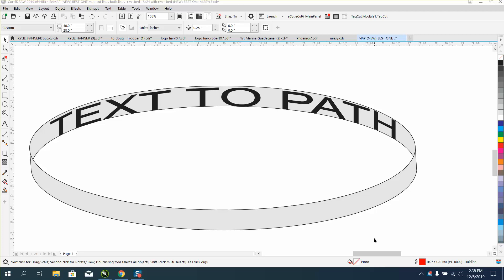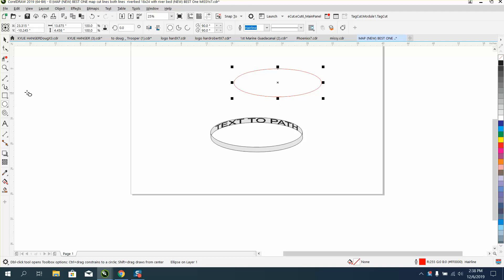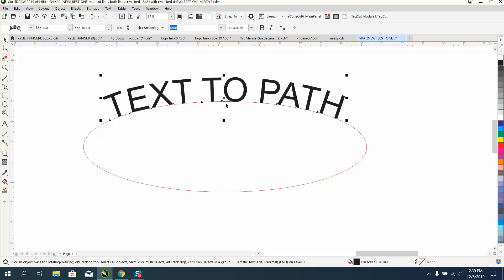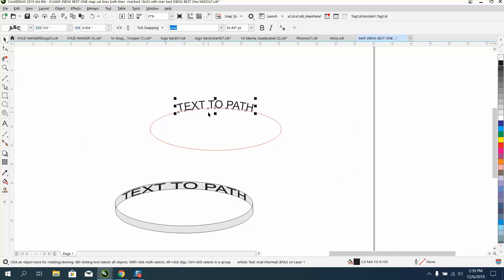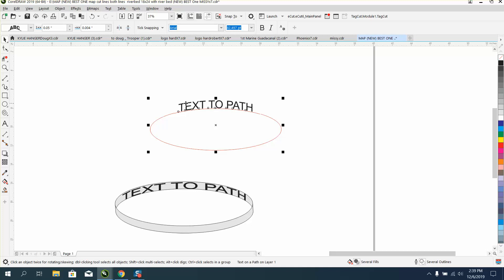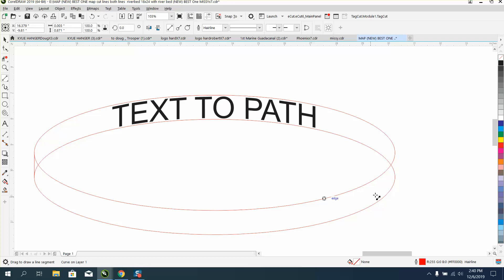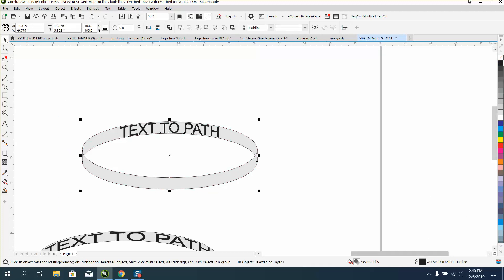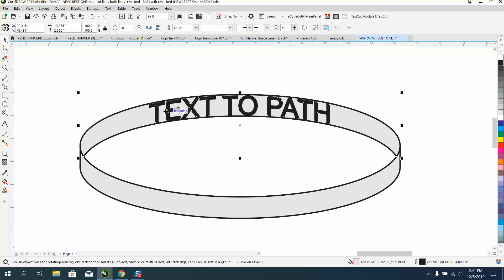Corel Draw Tips & Tricks Text to Path more info inside and a ring